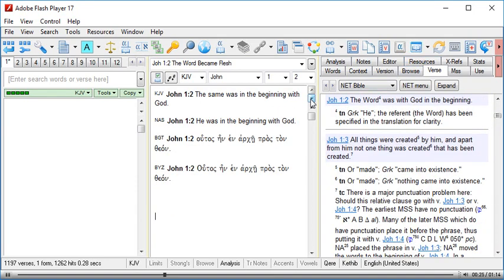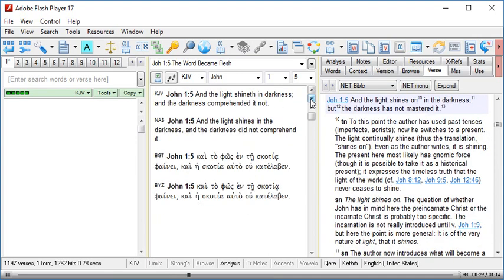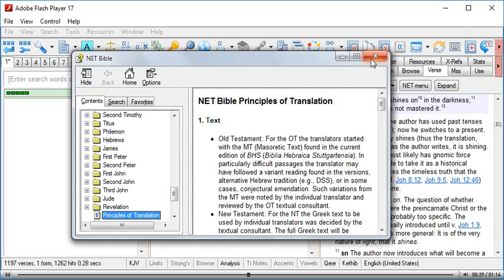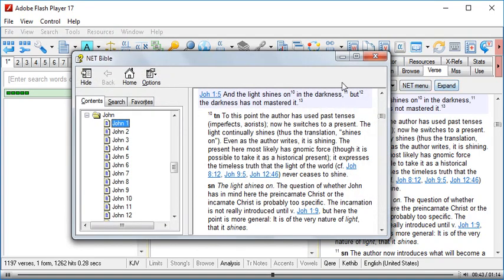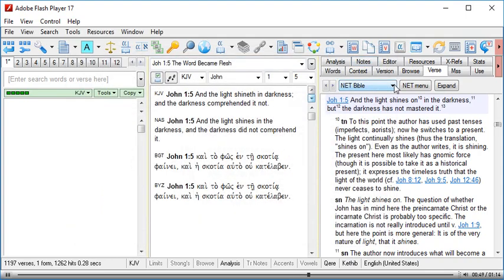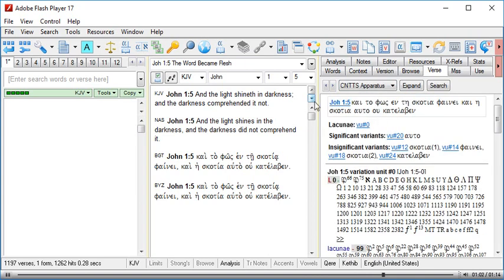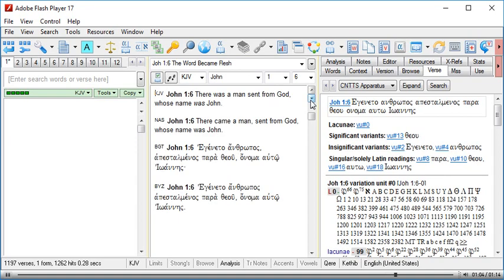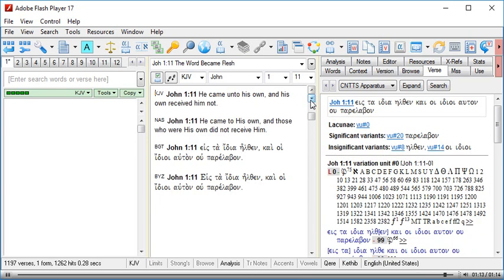Tutorial BibleWork (Software untuk Eksegese Alkitabiah) Video 13